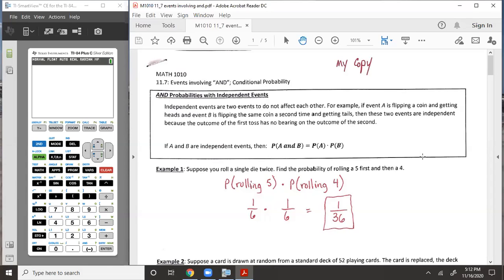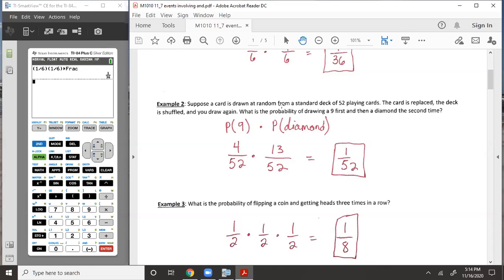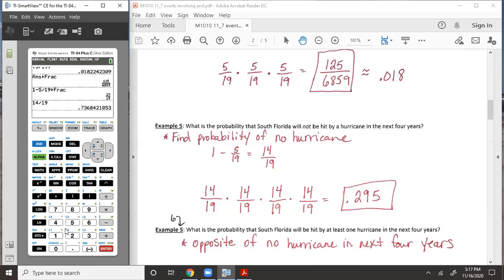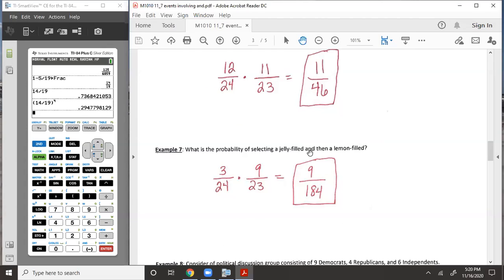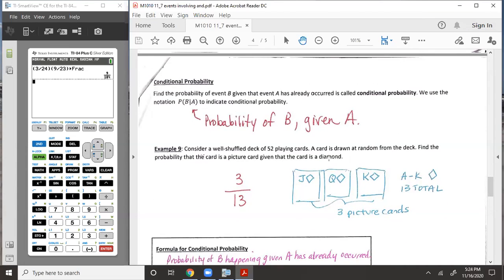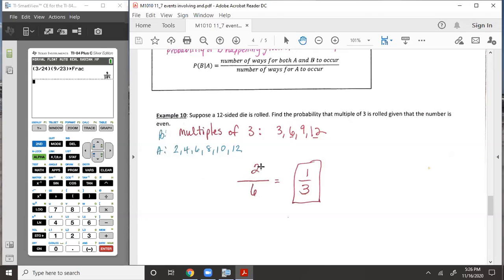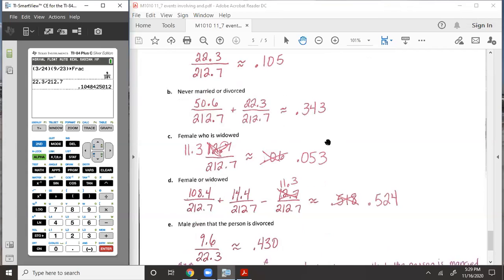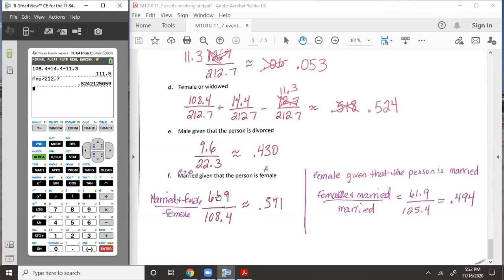Math 1010 Ch 11.7 Events involving "and" & conditional probabilities